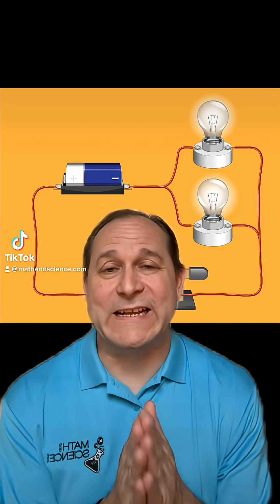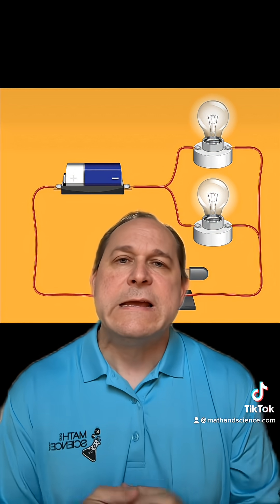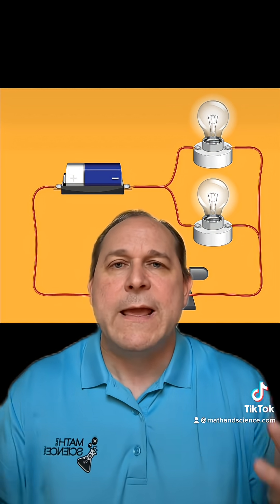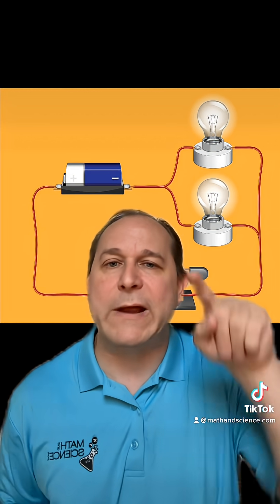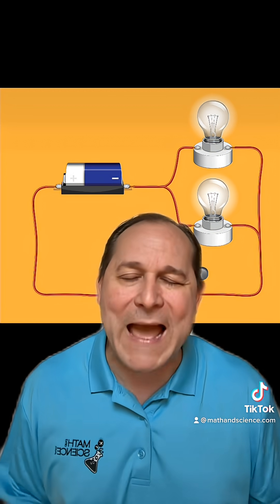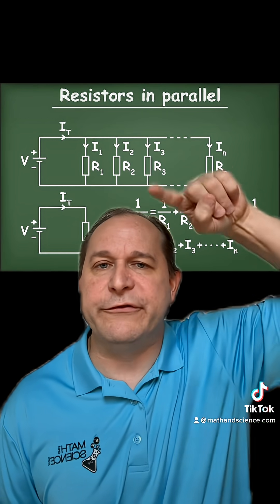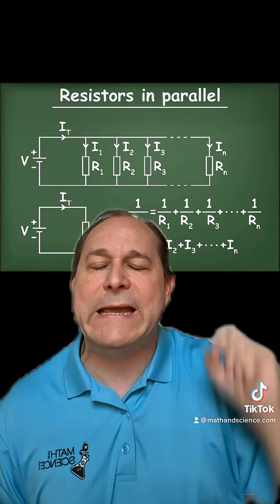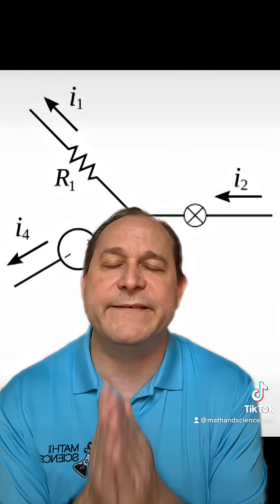SIMPLEST Explanation of Current & Kirchhoff’s Laws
Here we discuss electrical engineering, electric current in circuits, amps and amperes, and focus on Kirchhoff’s current law. ￼